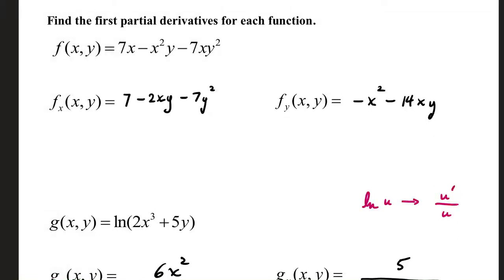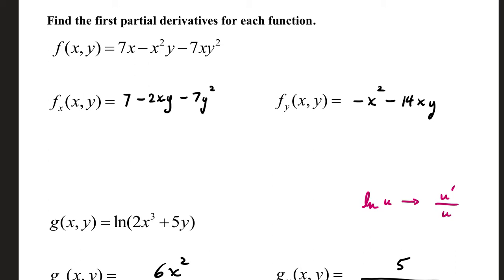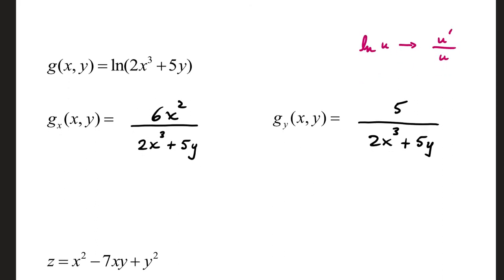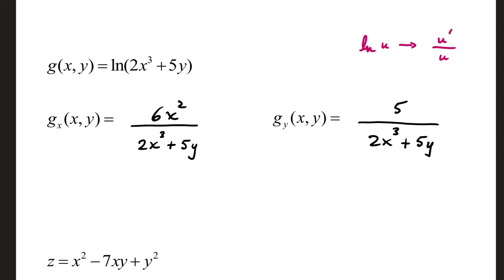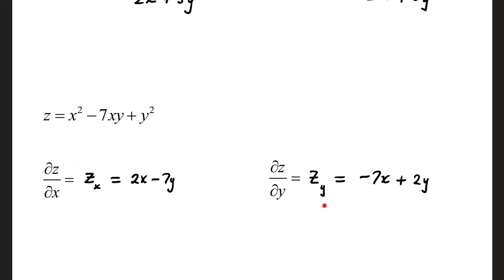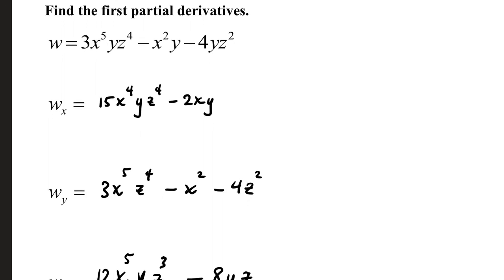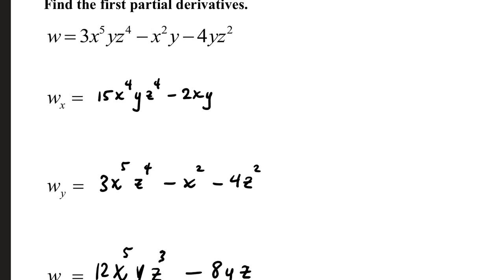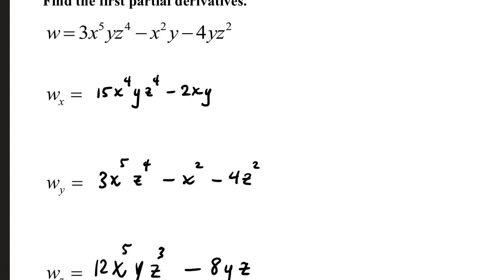Partial Derivatives 2